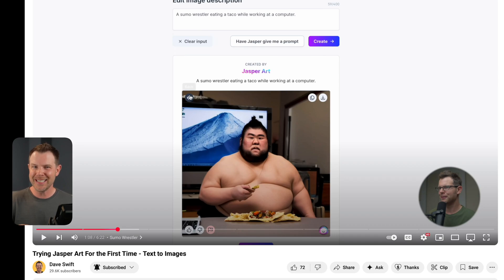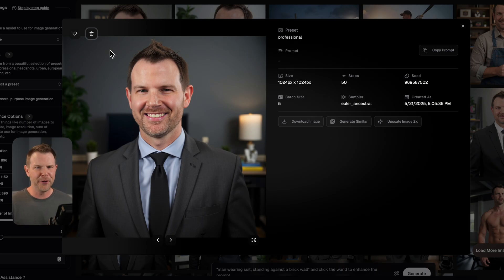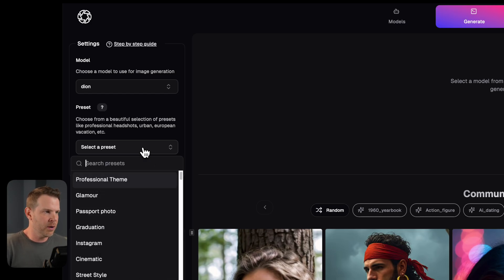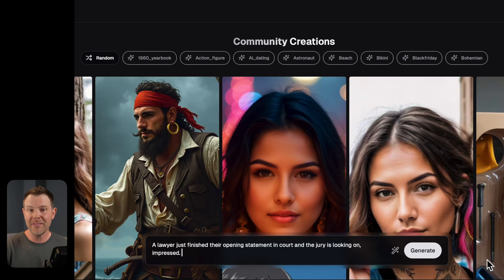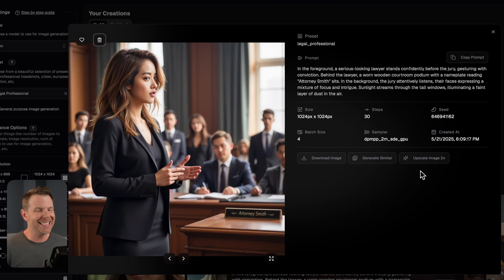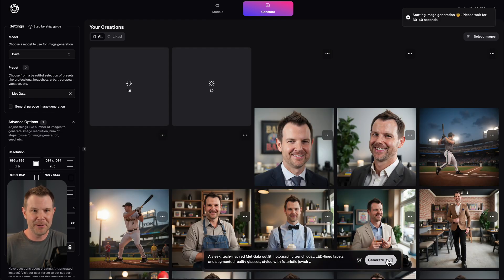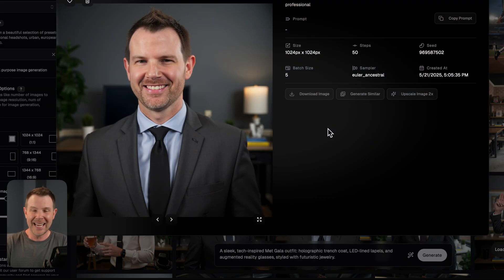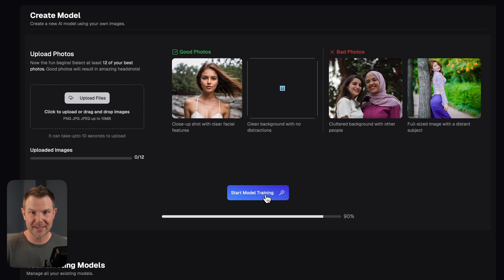I Waited 3 Years for This AI Tool (PhotoGPT Review)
After three years of waiting for a simple solution to train AI on your own photos, PhotoGPT finally delivers. This lifetime deal on AppSumo lets you create custom AI models of yourself or others for as low as $69, with the ability to generate unlimited images once your model is trained.

Chapters:
0:00 Introduction
0:24 PhotoGPT Overview & Pricing
1:17 Sample Generated Images
1:57 Using the Interface
4:11 Custom Instructions & AI Enhancement
4:49 Reviewing Generated Results
6:24 Community Gallery Features
8:39 Creating Your Own Model
9:34 Final Thoughts & Rating